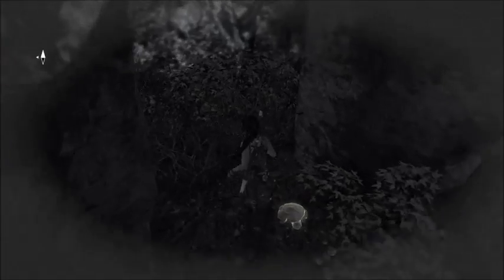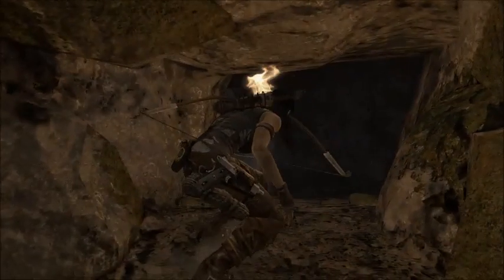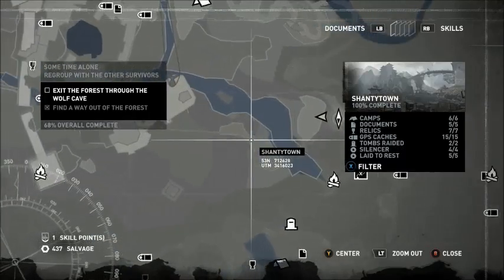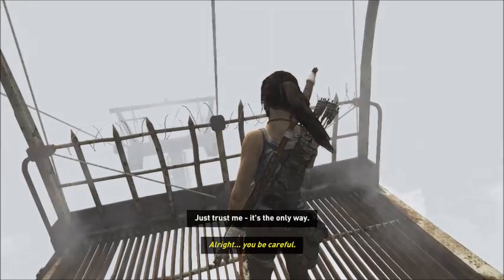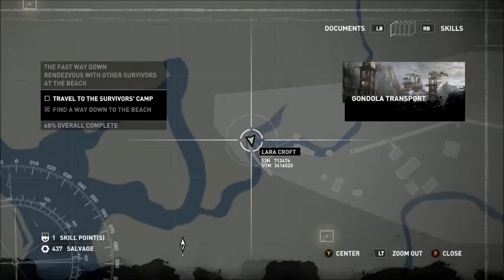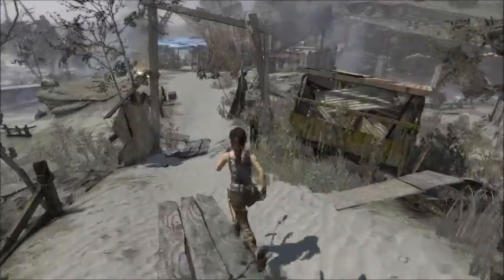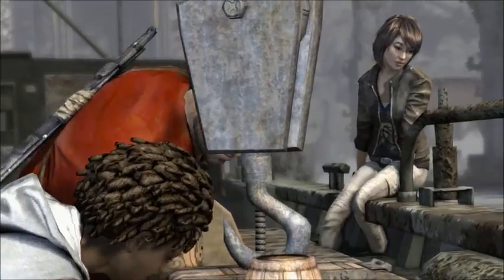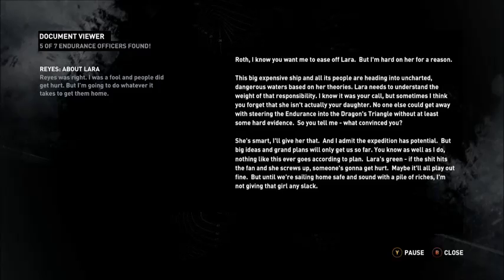Tomb Raider 23 The Gondola Ride and Ziplines Galore